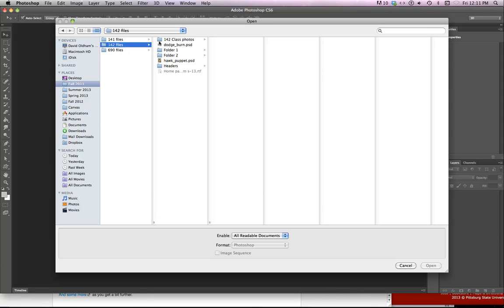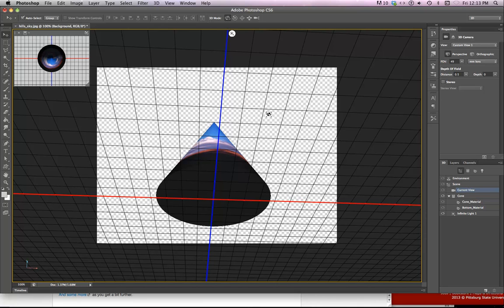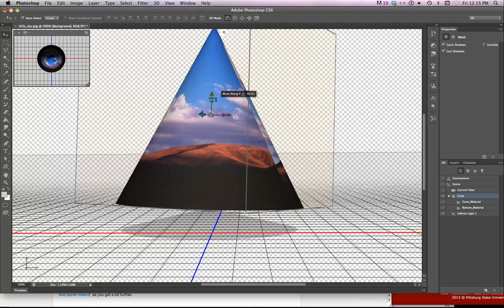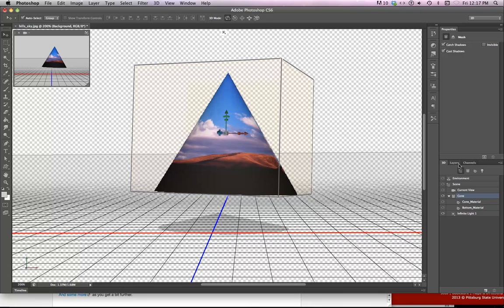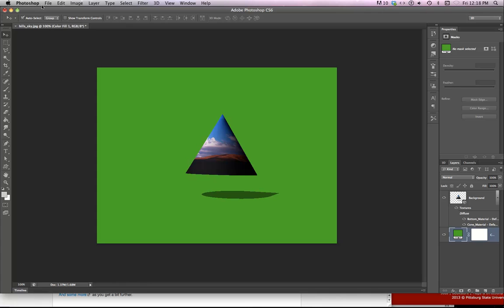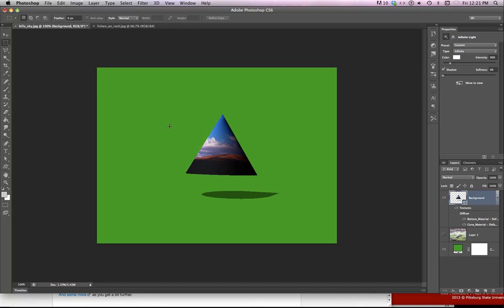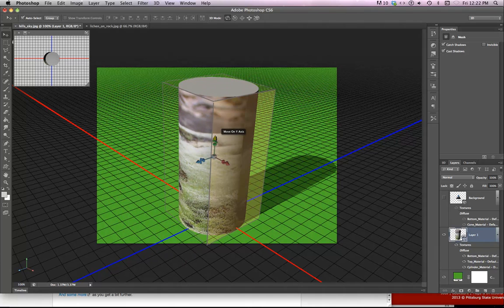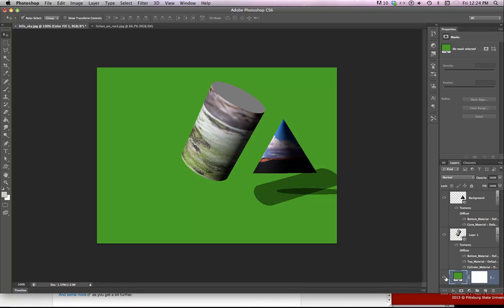Photoshop 3D Shape